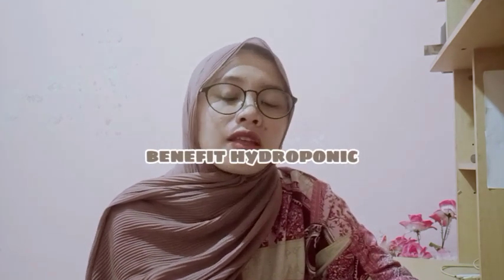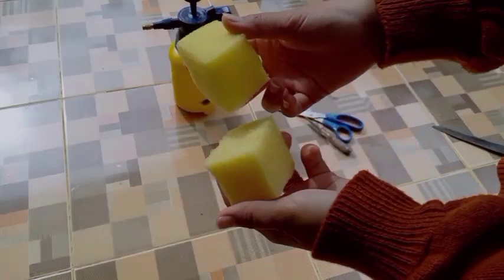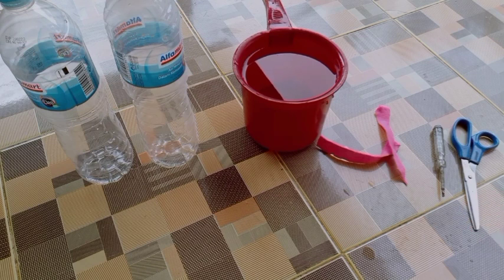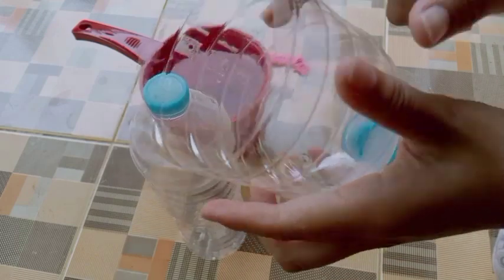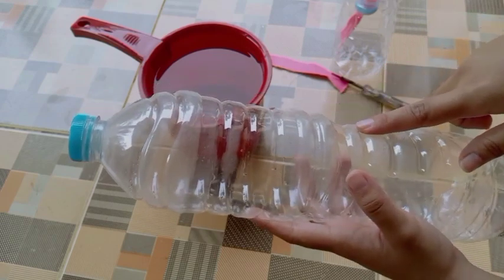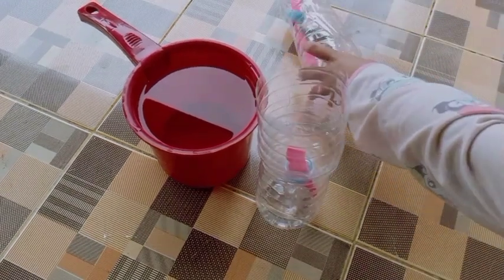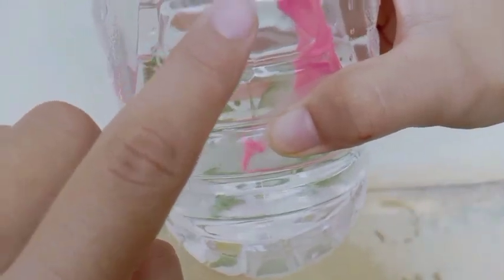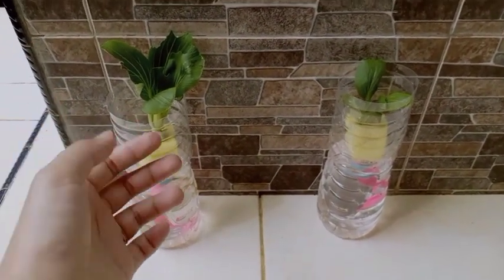student's project: Growing Hydroponic Pakcoy in Bottles_Hasty